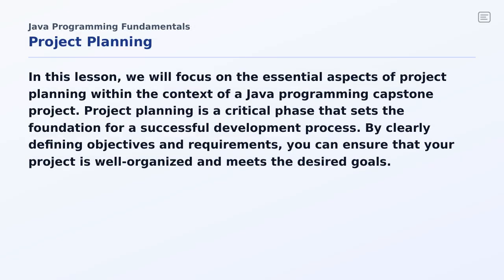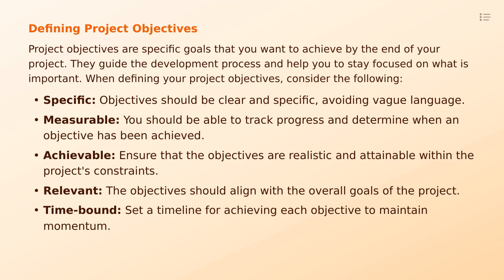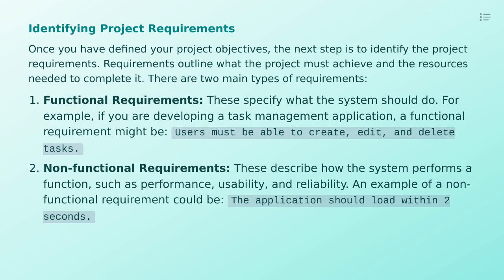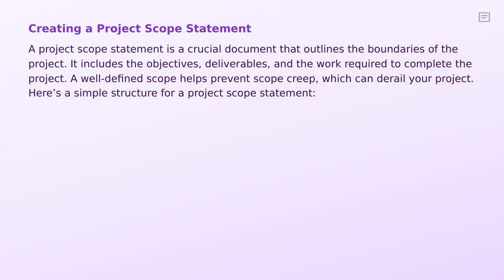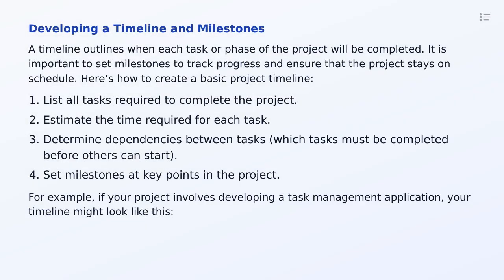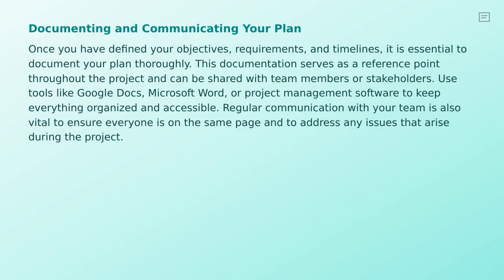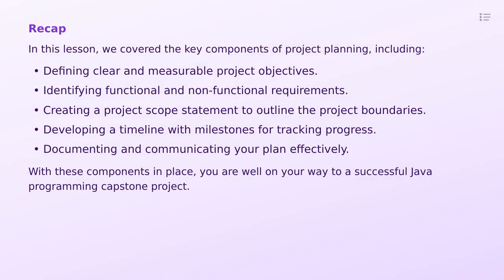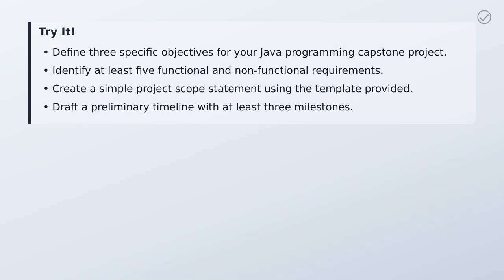11.1 Project Planning